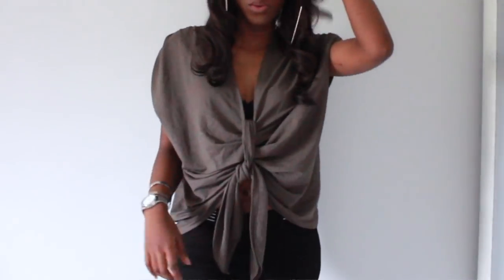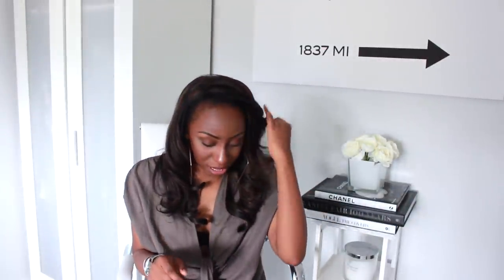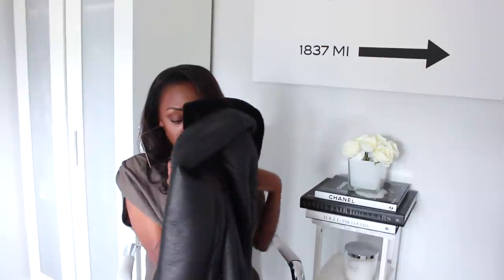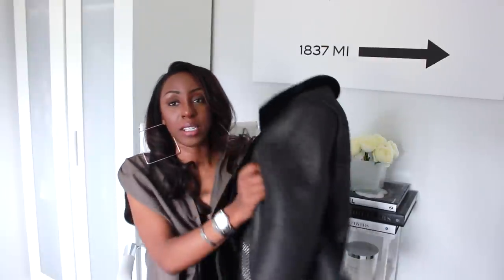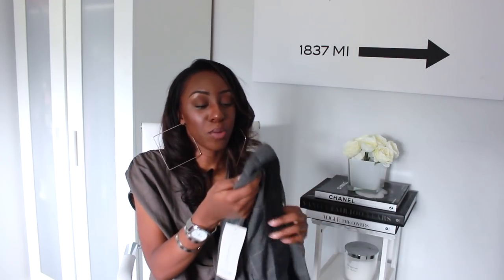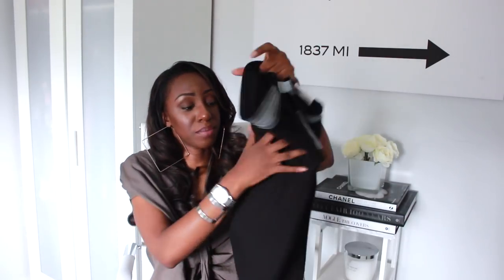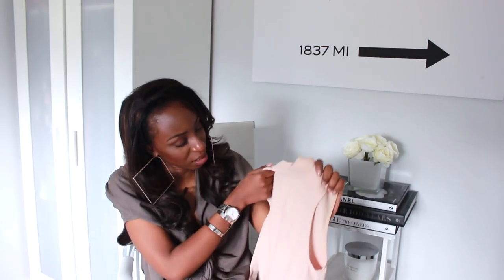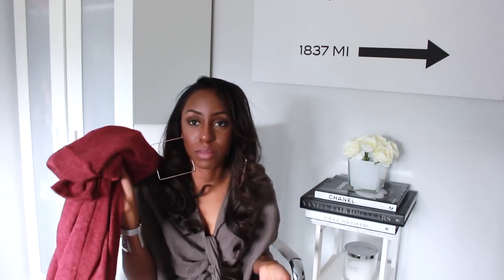ZARA HAUL! WINTER OFFICE WEAR LOOKBOOK ft. THAT BIKER JACKET | Style With Substance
Raiding Zara haul again! What's new lol. Today's Zara haul meets winter office lookbook is very much inspired by the simple fact that its cooooooolllld!

PURCHASE MY 'LAW OF ATTRACTION HACKS' BOOK

Depop: @nodreen PURCHASE MY 'LAW OF ATTRACTION HACKS' BOOK (now available in paperback)

Depop: @nodreen